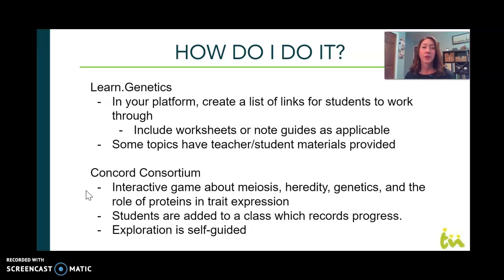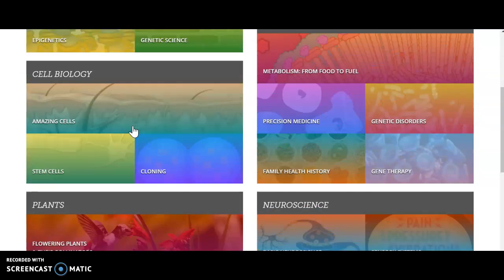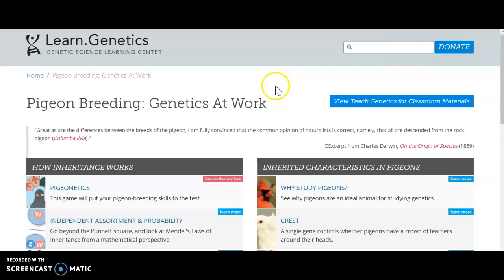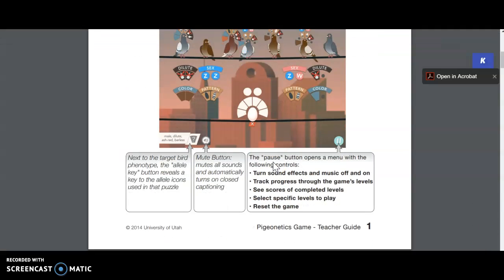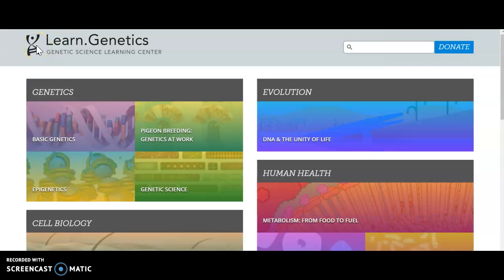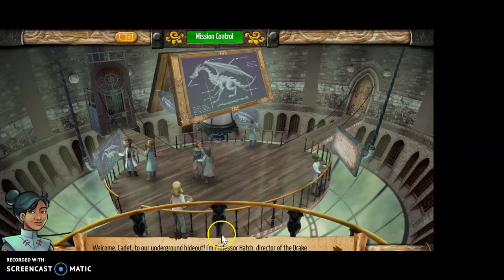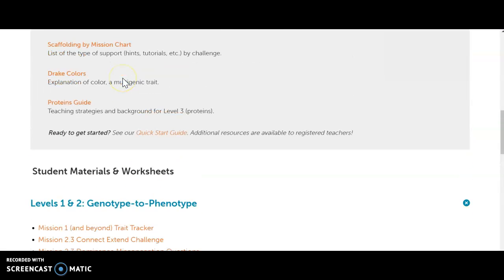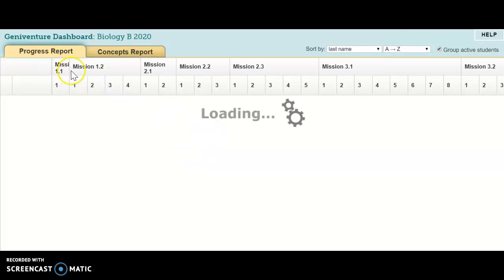Remote Learning: Genetics